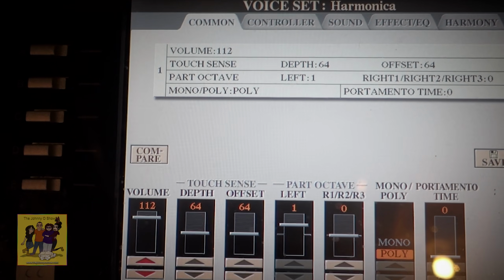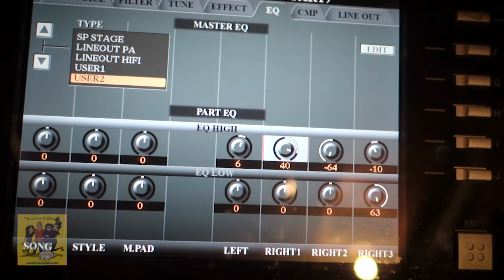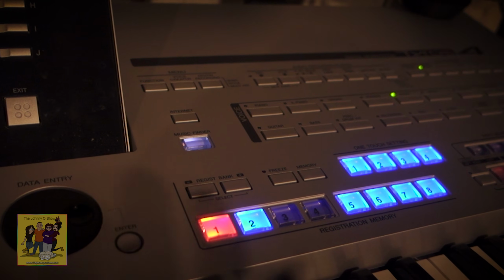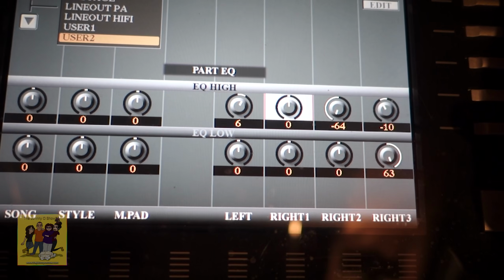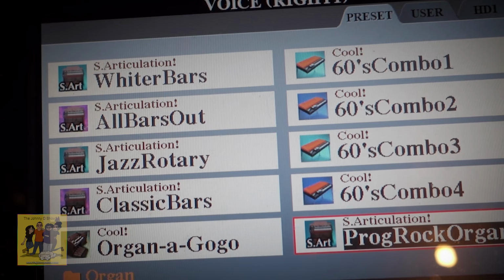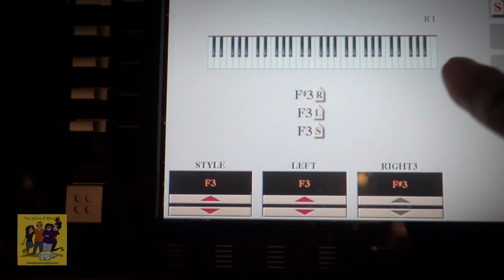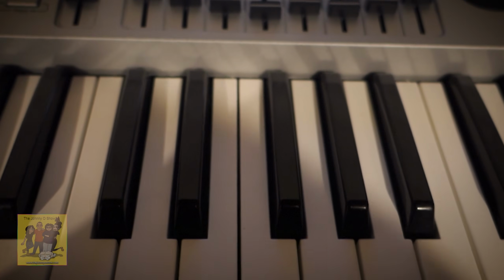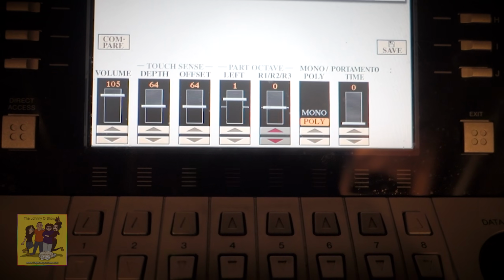Ep. #333 Yamaha TYROS 4 Tutorial: Seamless Voice Changes + More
Another Yamaha Tyros 4 tutorial, this time on making seamless voice changes, registries, staging voice banks, split points, and transposing splits.